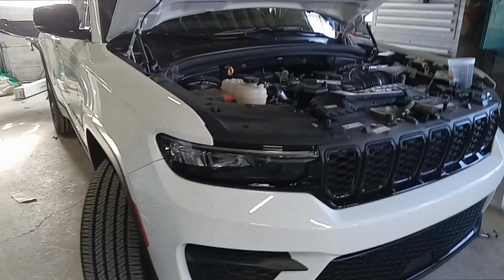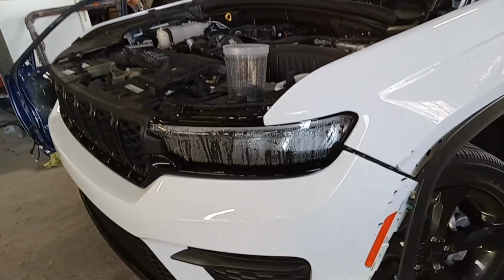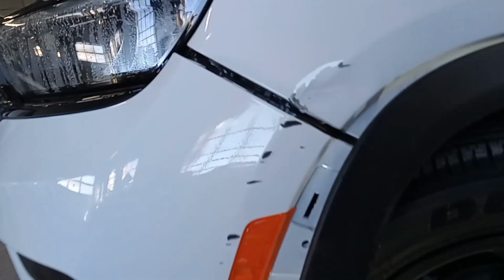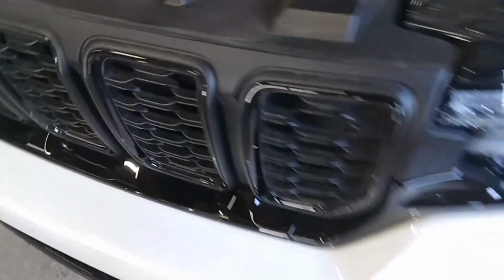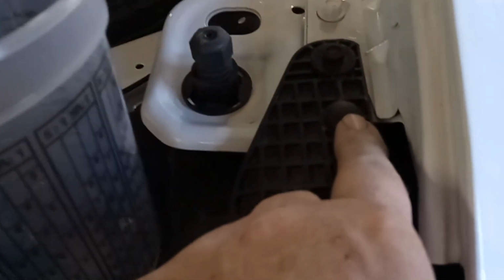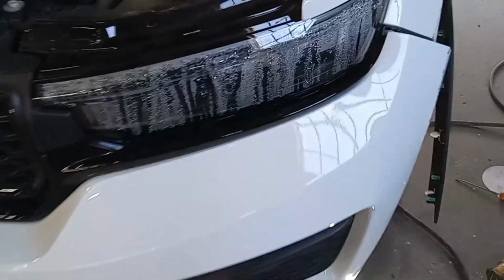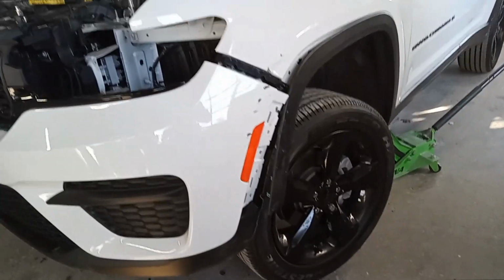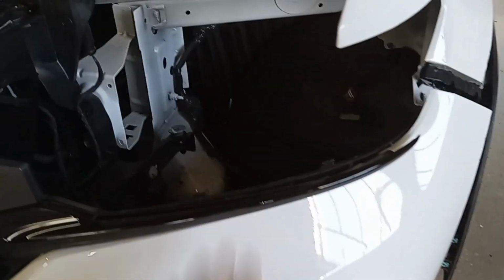How to Remove a Jeep Grand Cherokee Head Lamp Assembly